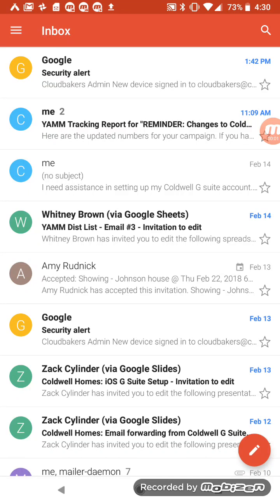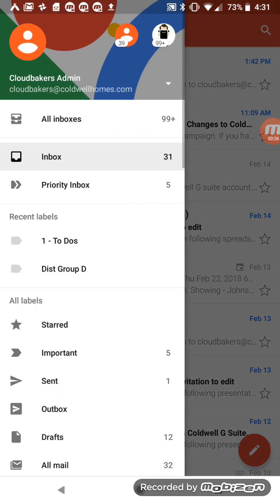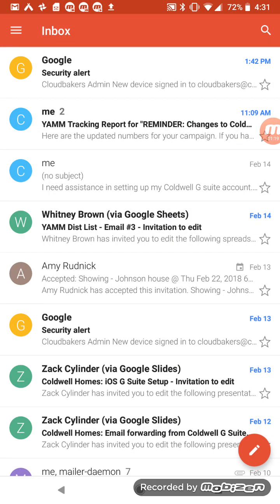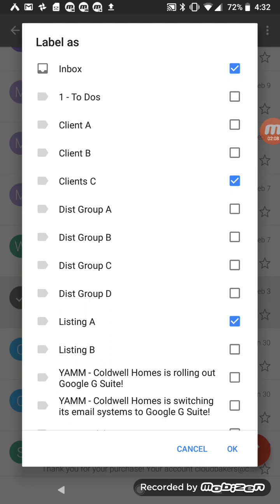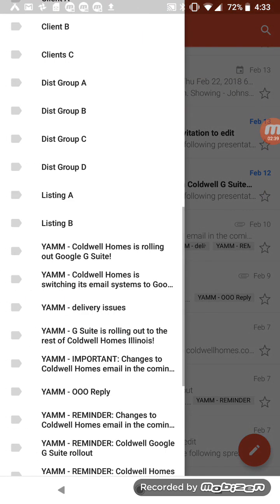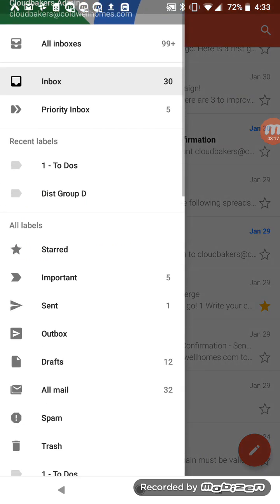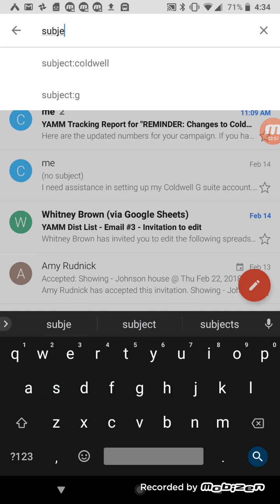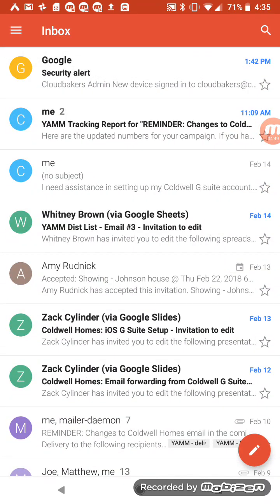Using the Gmail app on Android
In this video you will learn how to use the Gmail app on your Android device.